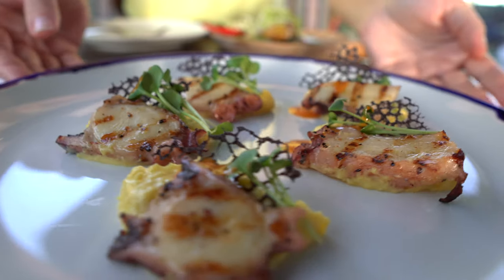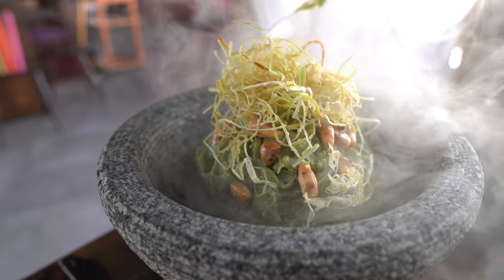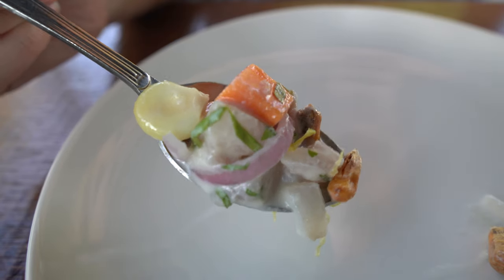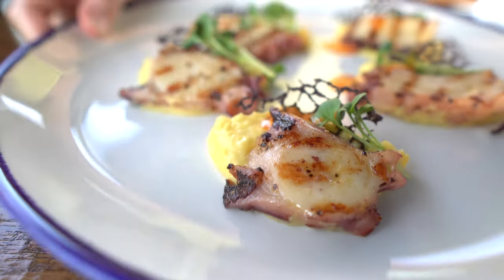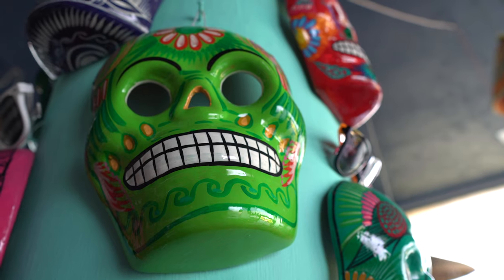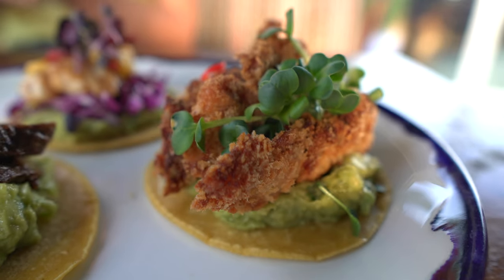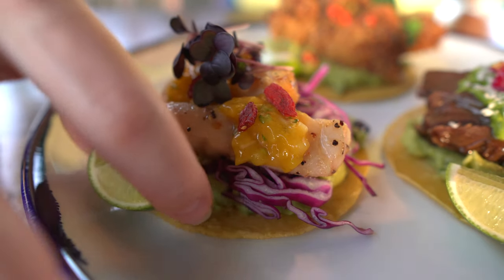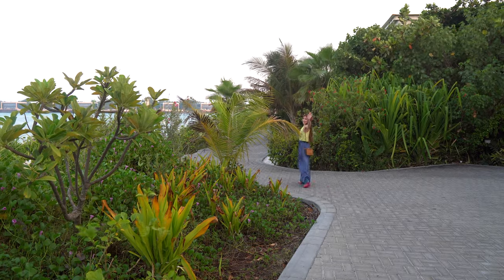I KEEP on coming for this SMOKED GUACAMOLE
I KEEP on coming for this SMOKED GUACAMOLE. Today i decided to visit Zaya Nurai island and try their Mexican restaurant Dusk. Great Mexican cuisine that is full of bright flavors and beautiful people, you will be transported to Latin America itself. Surrounded by beautiful blue water, Dusk offers a wide variety of delicious starters, from Smoked guacamole with huitlacoche, Pescadillas, to ceviche and plenty of authentic homemade delicious tacos, fajitas and much more.  You can get there by taking the shuttle boat from the Zaya Nurai jetty on Saadiyat Island. See you there!!

💸PRICE: Guacamole Ahumado  20.5 USD - 75 AED
Peruvian ceviche 17.8 USD - 65 AED
Pescadillas 15 USD - 55 AED
The ultimate taco selection  26 USD - 95 AED
Helado de coco 12.3 USD 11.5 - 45 AED

It is a great city to visit with lots of fabulous food.